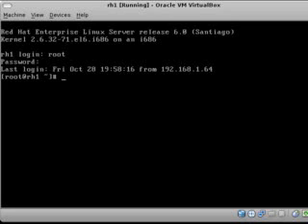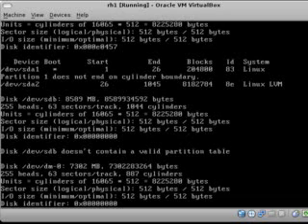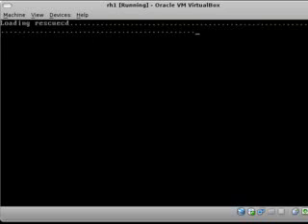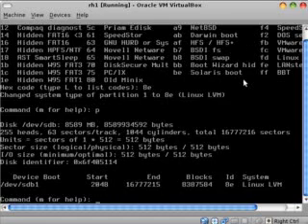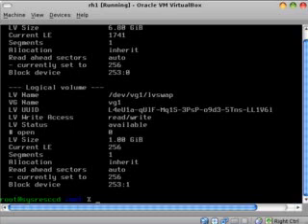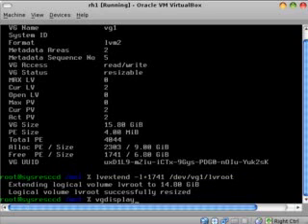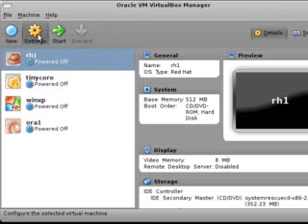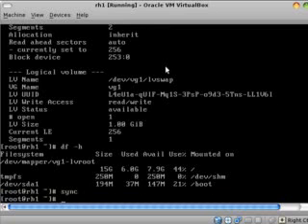How to Extend and Resize a Linux LVM Root Partition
This brief video blog shows how to extend a Linux logical volume root partition under Redhat 6.0, using the rescue cd from sysreccd.org. In this typical scenario we have server that has its root partition maxed out at 94% full. The steps here show how simple it is to extend the root partition with a second drive, in no more than 10 minutes time. The audience is systems adminstrators with some experience using Linux and LVM logical volumes.

by Ramses Soto-Navarro
10/29/2011